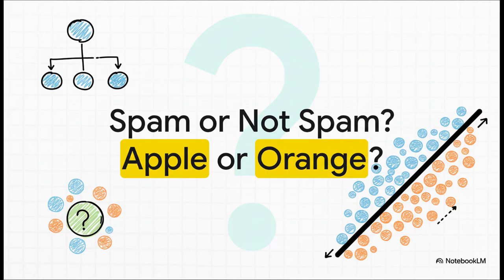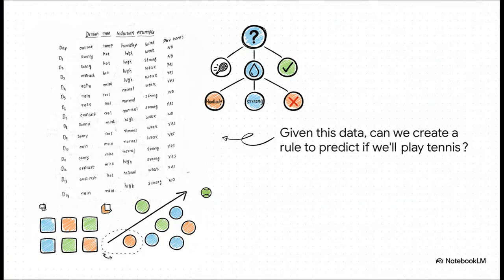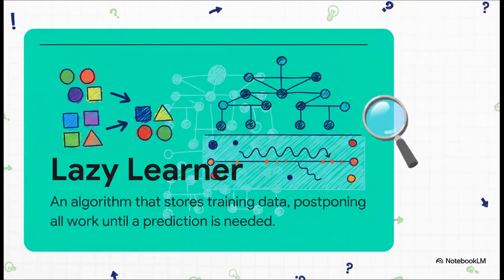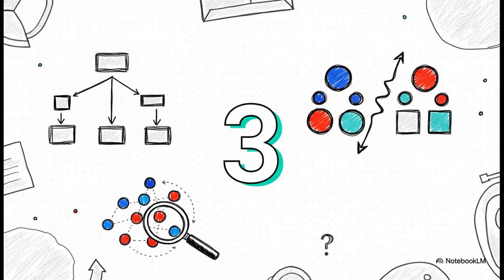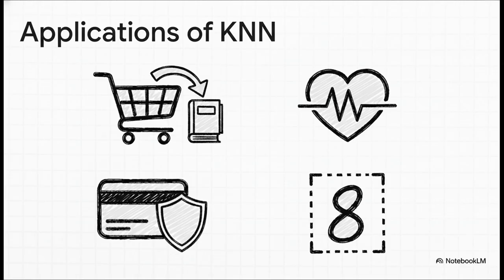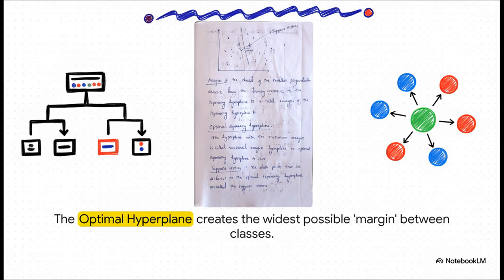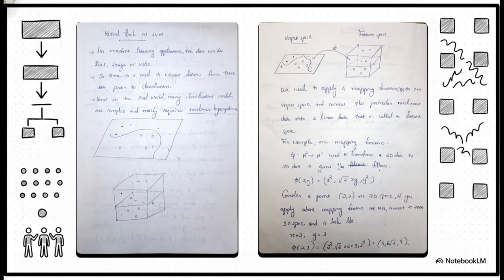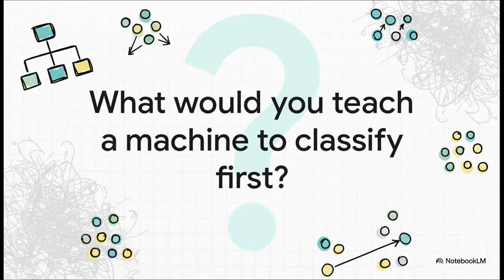Module 3 – Classification Models | KTU FDS | Decision Trees, Naive Bayes, Neural Networks & SVM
Welcome to Module 3 of the Foundation of Data Science (KTU Syllabus)! 🎓
In this session, we dive deep into Classification Models — one of the most important concepts in Data Science and Artificial Intelligence. Learn how machines classify data, make predictions, and power modern AI systems.

📚 Topics Covered (KTU Module 3):
✅ Basics of Classification – What is classification and how it works
✅ Decision Tree Induction – Splitting data using entropy and information gain
✅ Bayesian Classification Methods – Naive Bayes explained with examples
✅ Rule-Based Classification – If-Then rules for prediction
✅ Advanced Classification Models:

Bayesian Belief Networks

Backpropagation in Neural Networks

Multilayer Feed-Forward Neural Networks

Lazy Learners

K-Nearest-Neighbour (KNN) Classifiers

Case-Based Reasoning

💡 You’ll Learn:

How classification algorithms make predictions

The difference between eager and lazy learners

Real-world use cases of Decision Trees, SVMs, and Neural Networks

🧠 Ideal For:

KTU B.Tech students

Beginners in AI, ML & Data Science

Students preparing for KTU exams & interviews

📺 Watch till the end to understand the mathematical intuition and working behind each classification method!